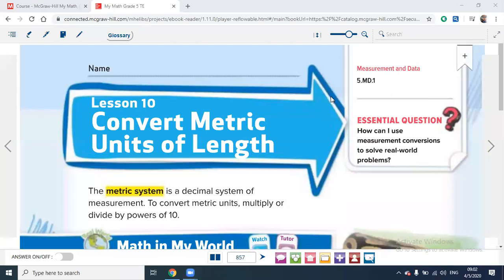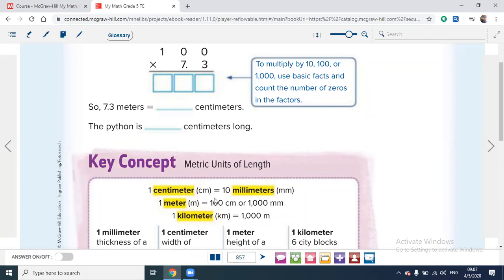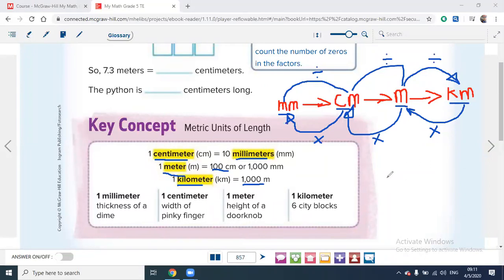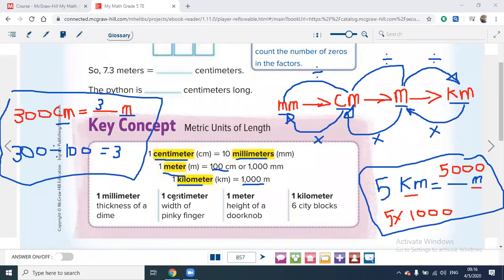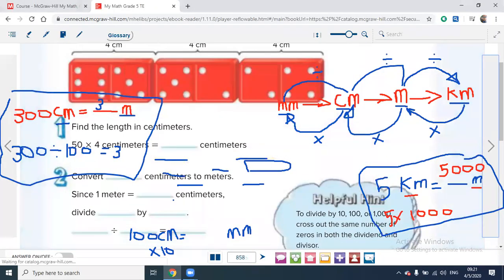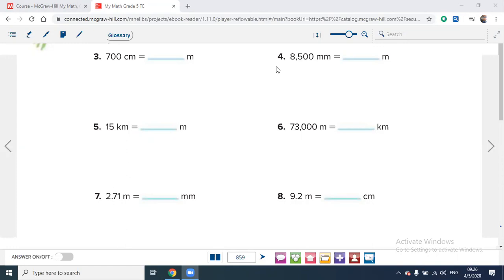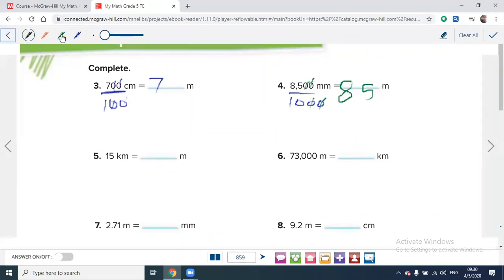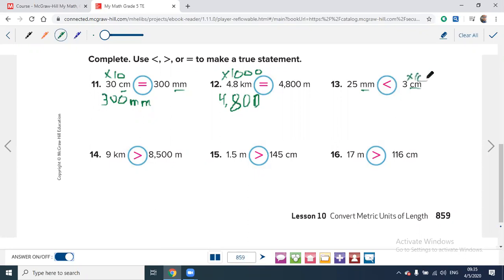G 5 Ch 11 L 10 Convert Metric Units of Length W 12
G 5 _ Math & Corona